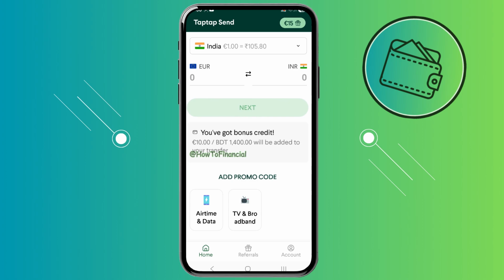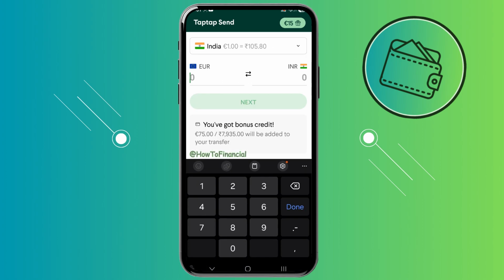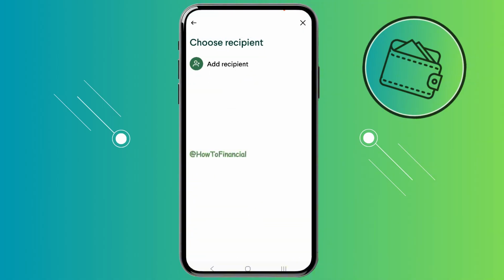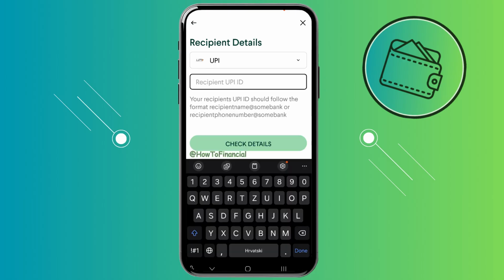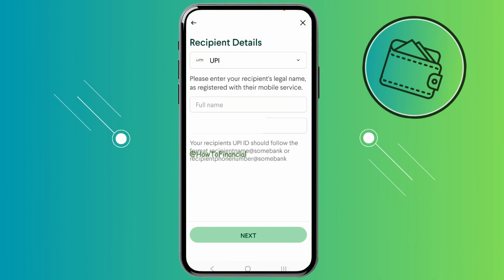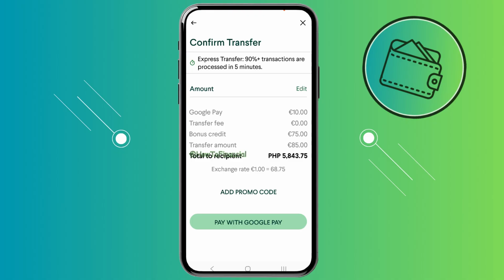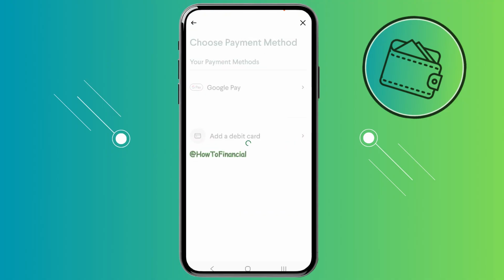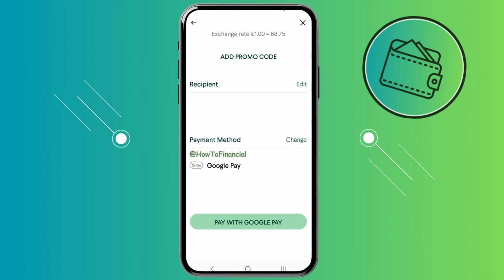How To Send Money To UPI Using TapTap Send (Transfer Money to India)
How do I transfer money to UPI India with taptap app? In this video tutorial, I’ll show you how to transfer cash from taptap to UPI. Enjoy!